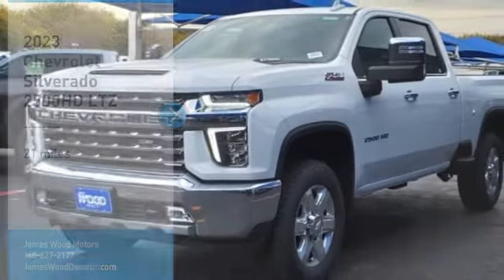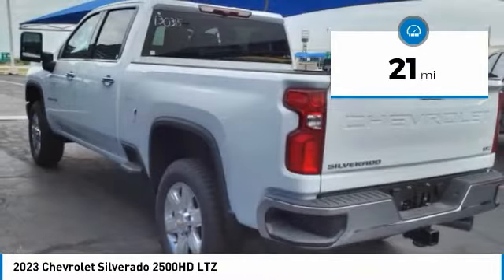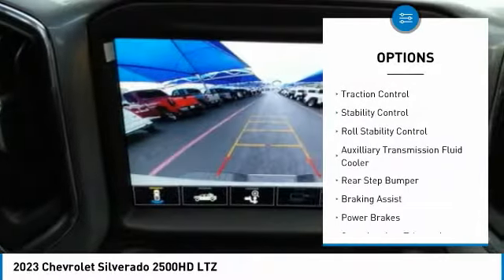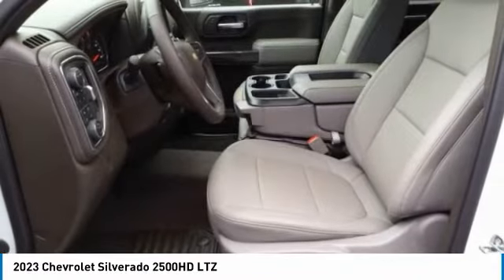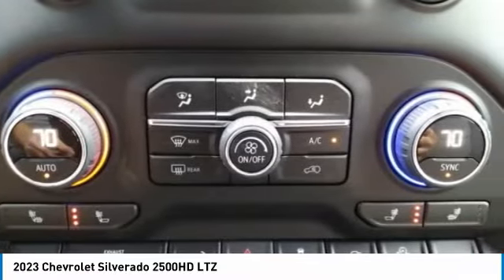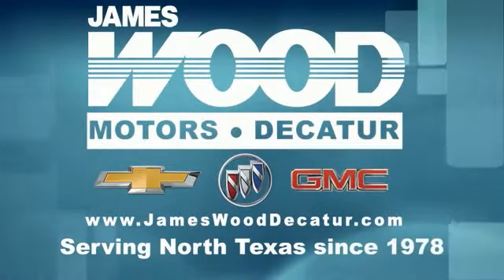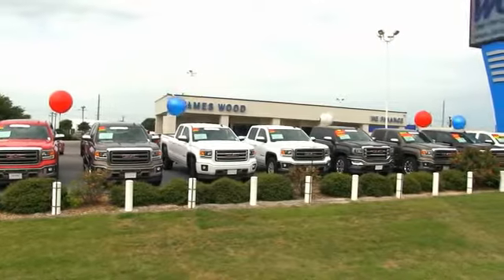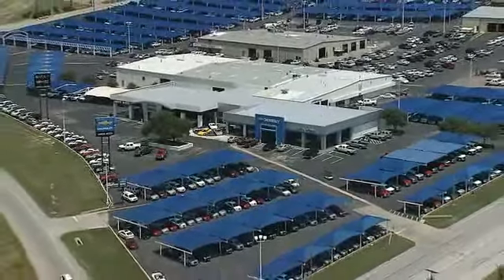2023 Chevrolet Silverado 2500HD Decatur TX 130315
2023 Chevrolet Silverado 2500HD LTZ

2111 US HWY 287 South

Don't miss this 2023 Chevrolet Silverado 2500HD. It's equipped with great features. You'll want to take this vehicle home. Make a great choice today.